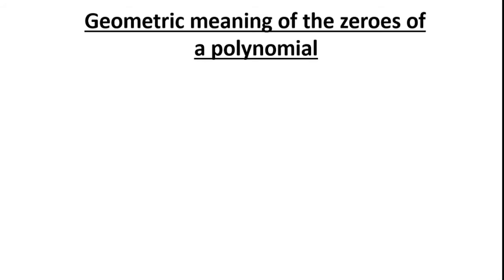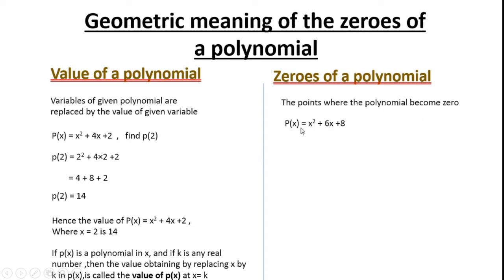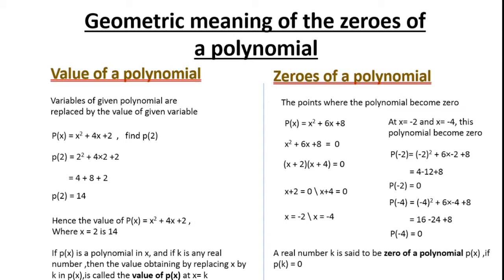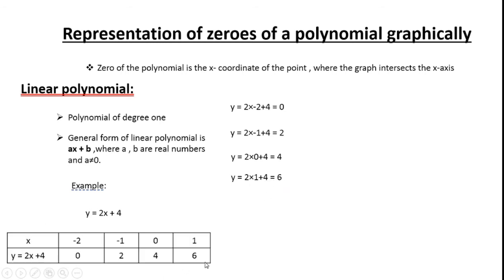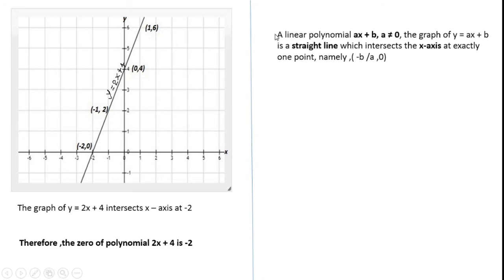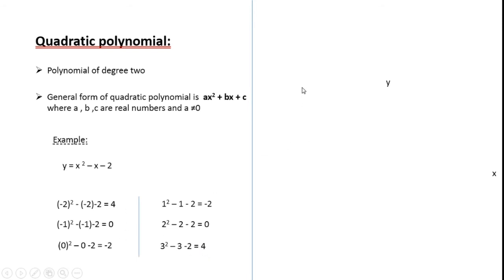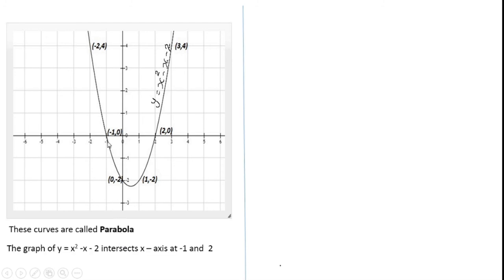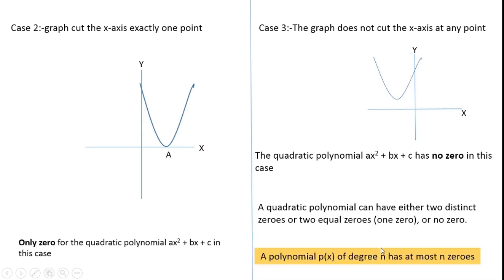Geometric meaning of zeros of a polynomial || 10 th Standard Mathematics,NCERT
From this video, you can learn Zeros of a polynomial and value of a polynomial ,how to represent a polynomial in graph and geometric meaning of zeros of a polynomial